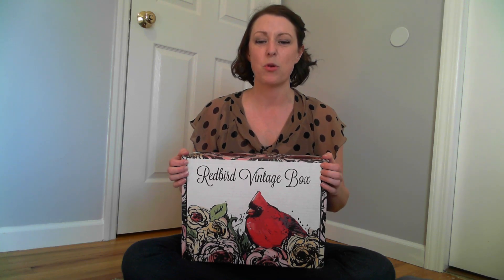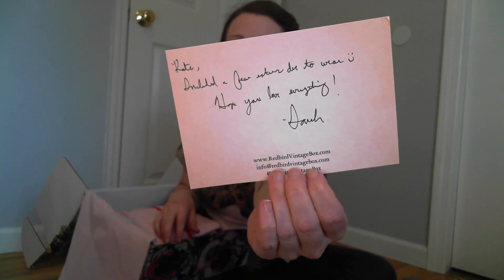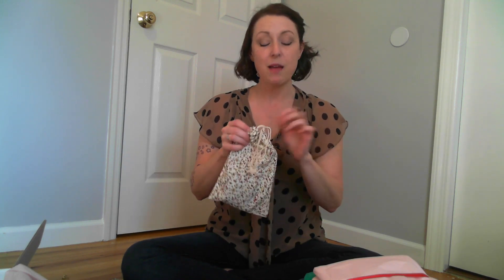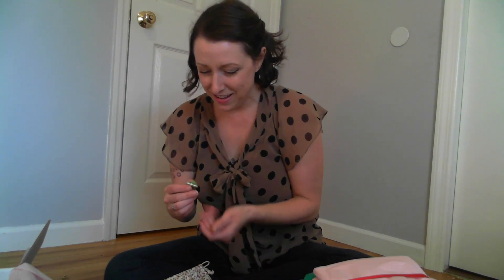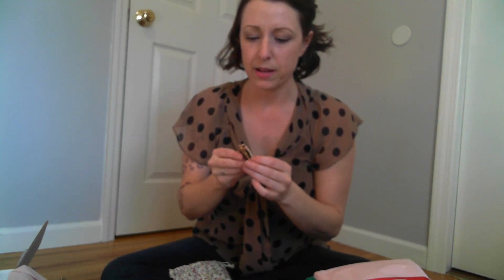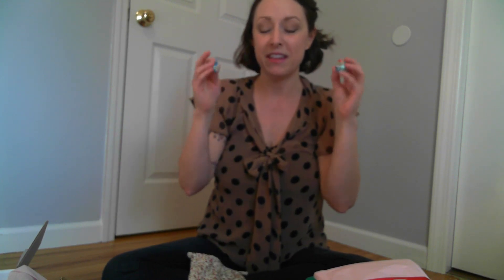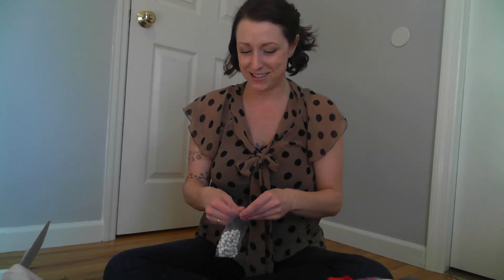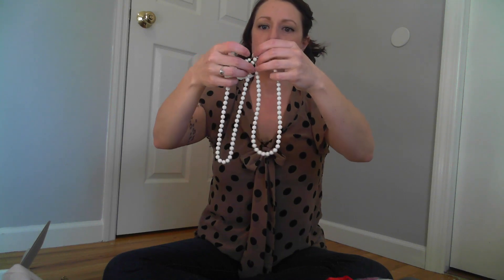March Redbird Vintage Box Unboxing. Lorene plus ton of add on items. 25 items total!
I tried to keep this video as short as possible, but with 25 total items I had a LOT to show!
Gorgeous jewelry, and probably my most favorite dress I've ever owed. Seriously! Pics of clothing posted on my insta

Want more Redbird? I had the wonderful opportunity to have a chat with the owners Karen and Sarah! How they got started, and what's in store for the future!